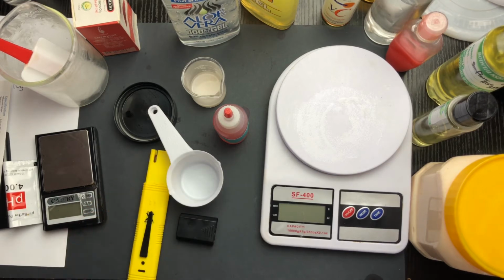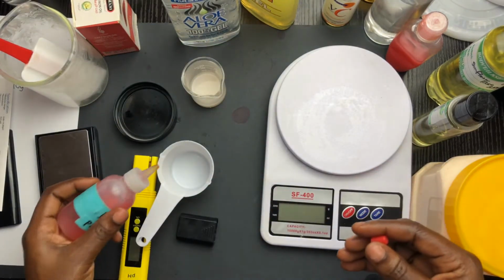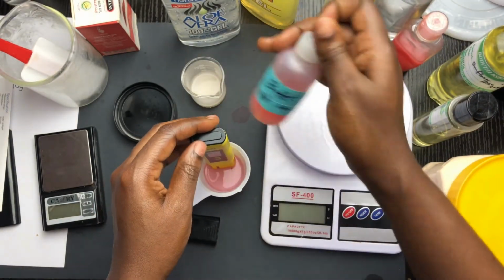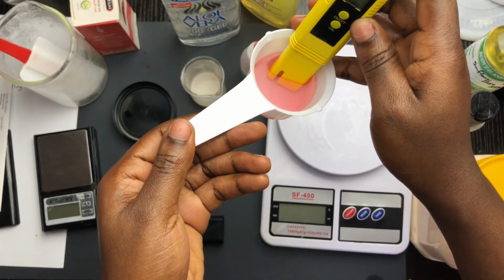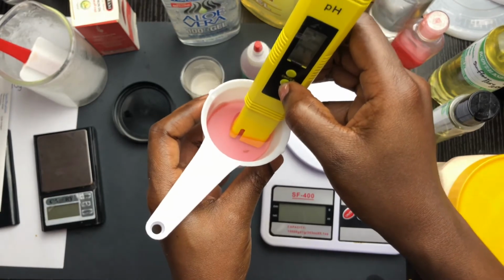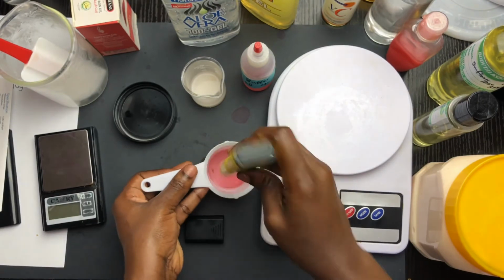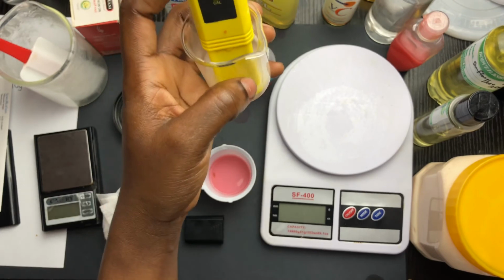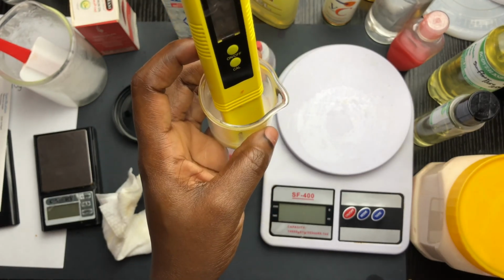HOW TO CALIBRATE PH METER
FAQ
Age:25
Nationality:Nigerian
Location: Abuja, Nigeria